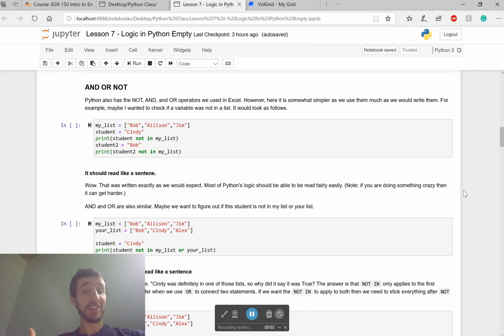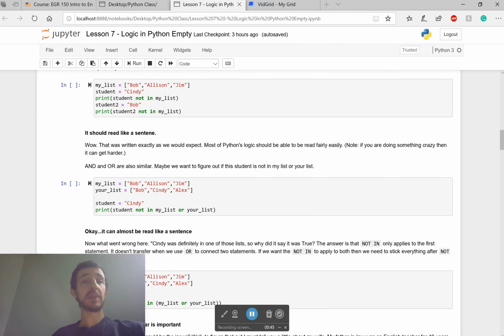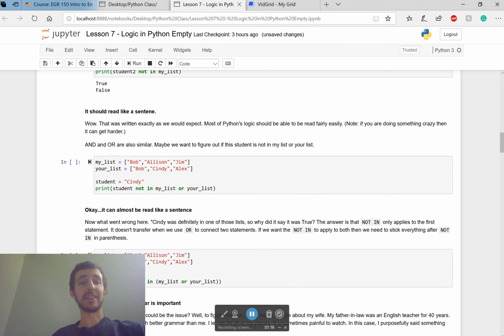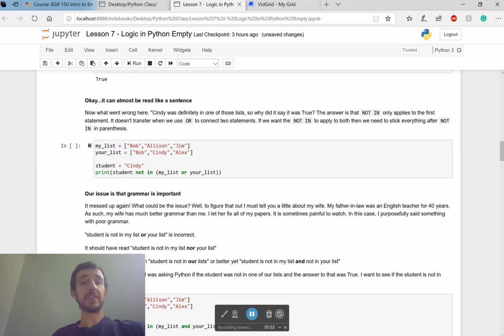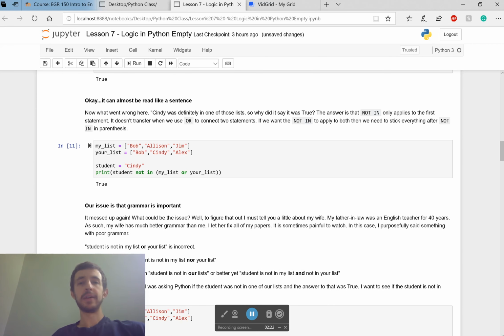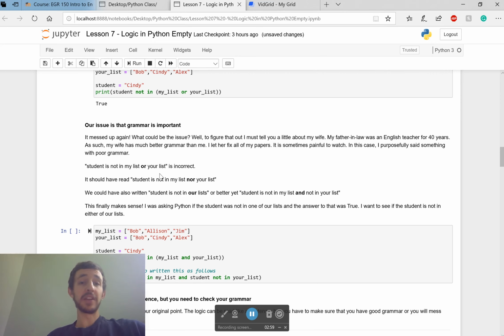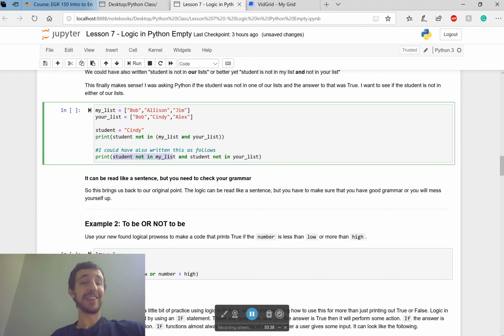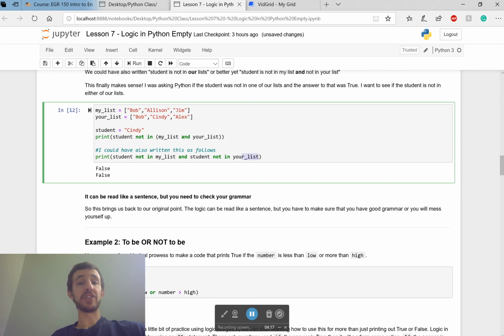AND OR NOT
AND OR NOT are all three operators in Python. Luckily you can use them just like how you speak which makes them world's easier than what we did in Excel.